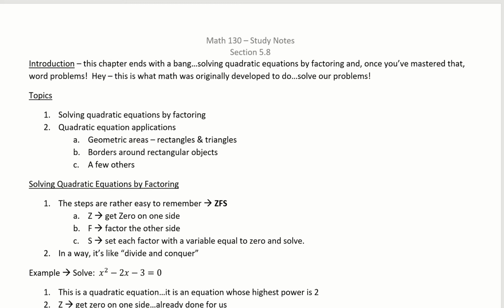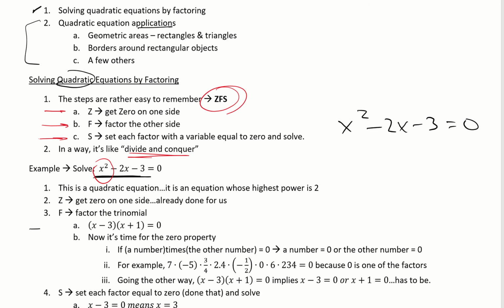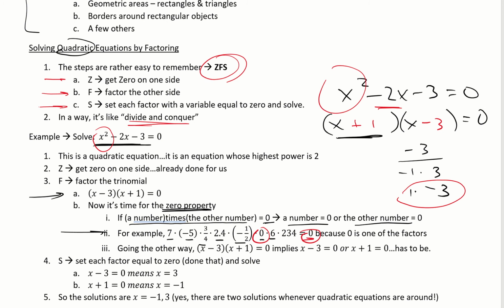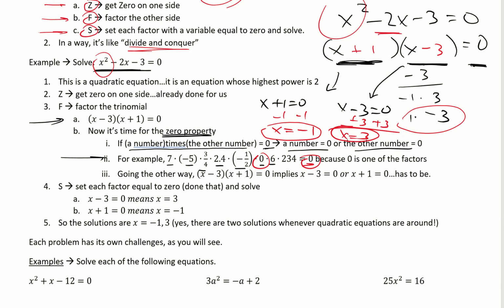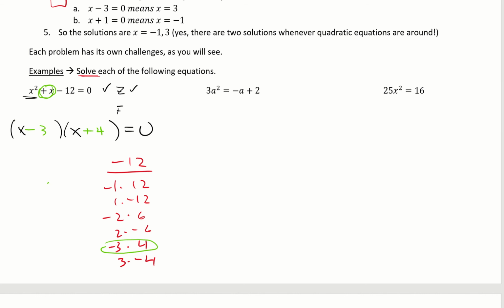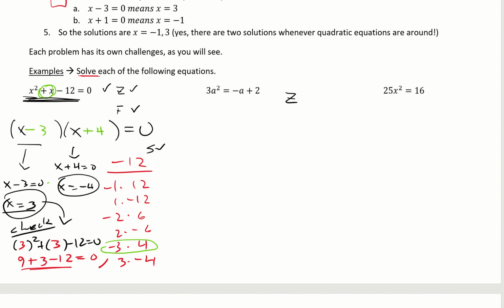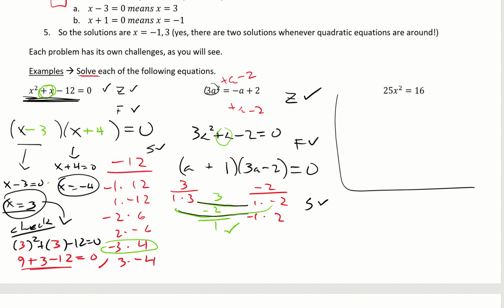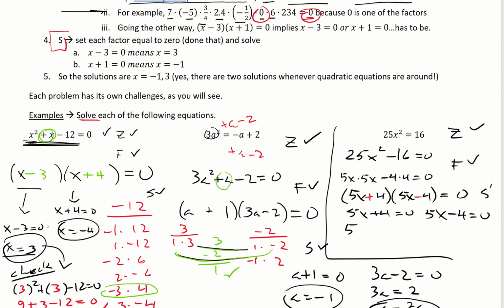Section 5.8 part a